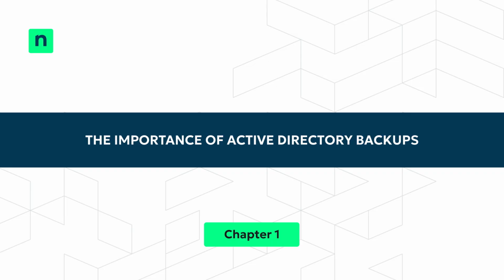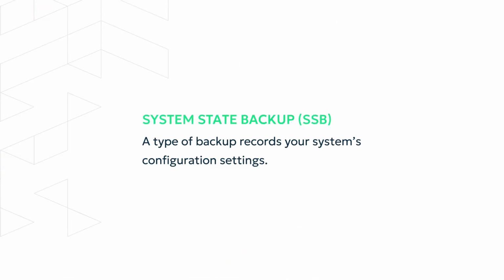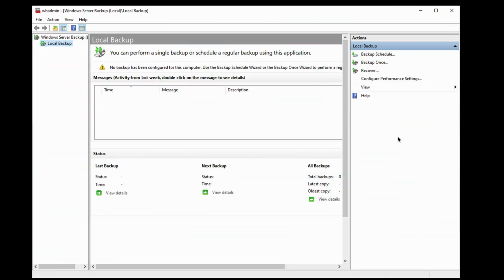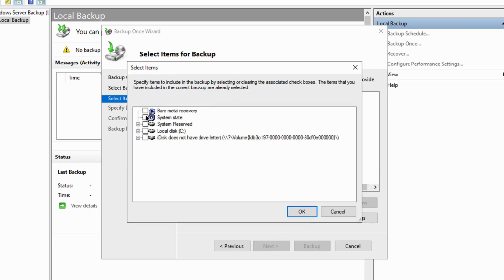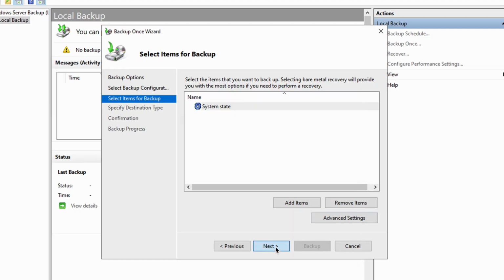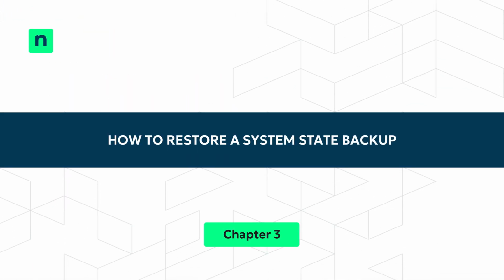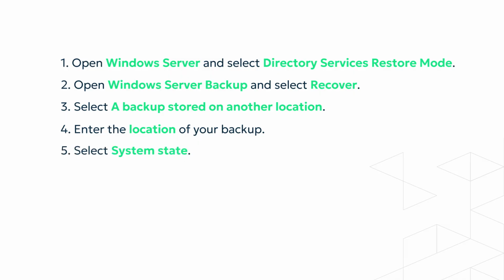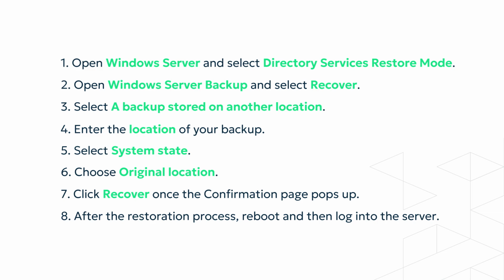An Overview of Active Directory Backup (w/ SCREEN RECORDING)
Without regular Active Directory backups, your organization remains vulnerable to data loss and similar security issues. This video highlights the steps to creating an Active Directory backup, as well as how to restore your system from a backup.

Read the full blog on Active Directory Backup: Overview with Examples

CHAPTERS:

00:00 Introduction
00:35 Why Active Directory Backups are Important
00:48 How to Proceed with an Active Directory Backup
01:58 How to Restore a System State Backup